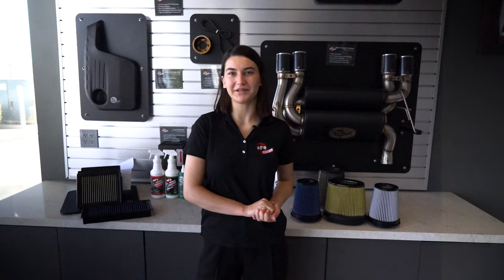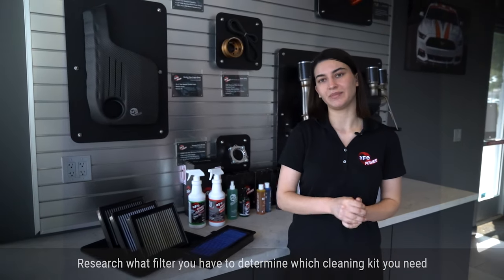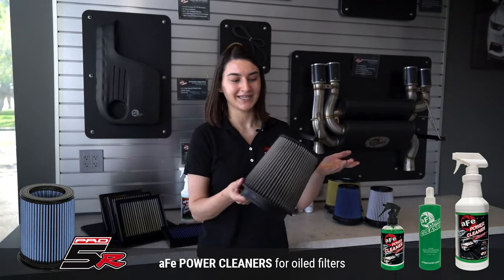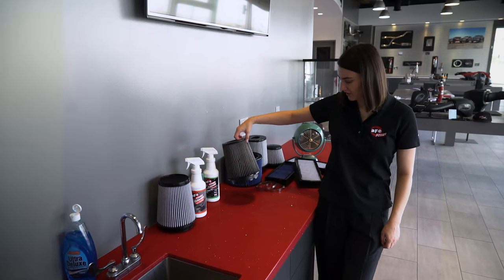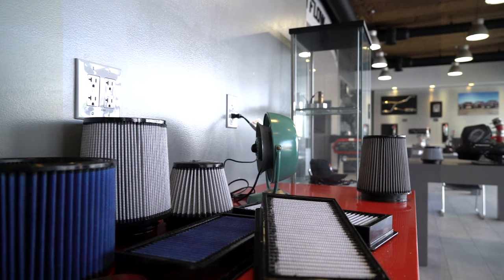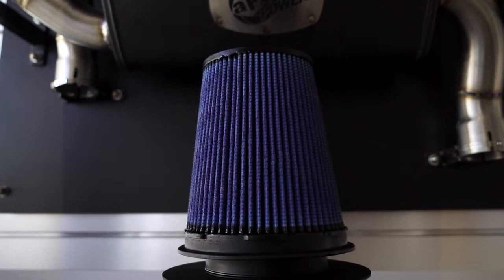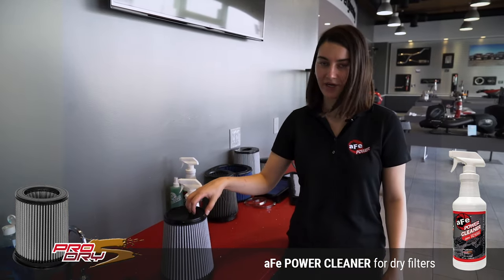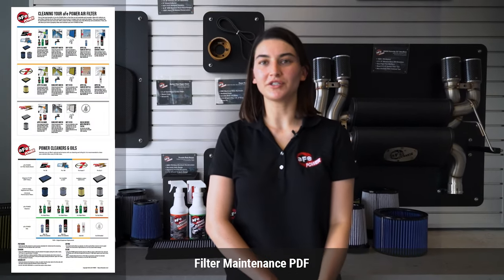How to Clean & Re-Oil Your Air Filter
⏩Drop-in replacement air filters save you the trouble of flimsy, inefficient paper filters. If you’ve opted for a full-performance package, an aFe POWER air filter serves as the heart of a powerful Cold Air Intake. We design all our filters to optimize filtration without compromising airflow and have different media for different needs. All of our air filters are washable and reusable and are designed to last the lifetime of your vehicle.

⏩How often?
Clean your filter every 20-30K miles or sooner if you've been through extremely dusty or dirty conditions.

0:00 Intro
0:25 Choose the right cleaner / Oil vs Dry
1:00 Don't identify just based on color
1:30 Cleaning a Pro 5R (oiled) filter
2:00 Spray with correct cleaner & Wait 10 minutes
2:35 Rinse off with low-pressure water & Let Dry
3:30 Re-oil with squeeze bottle or aerosol spray
4:35 Cleaning a Pro DRY S (dry) filter
4:45 Spray with correct cleaner & Wait 10 minutes
5:10 Rinse off with low-pressure water
5:20 Conclusion

🚨 Questions? 🚨